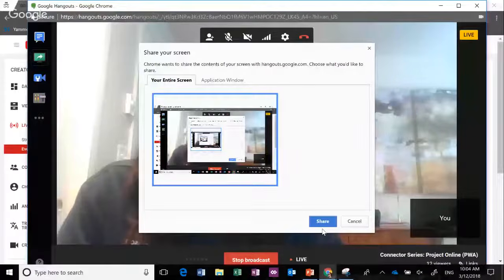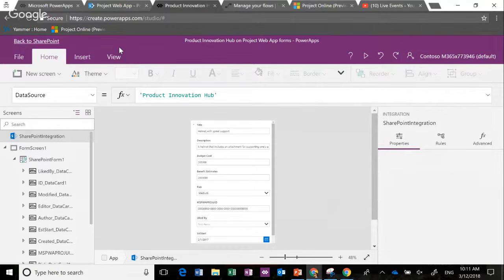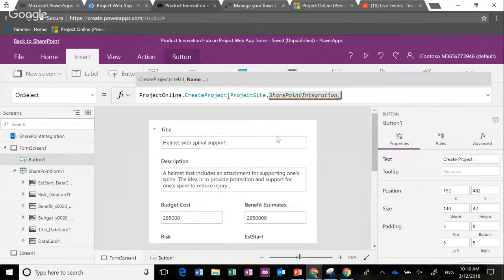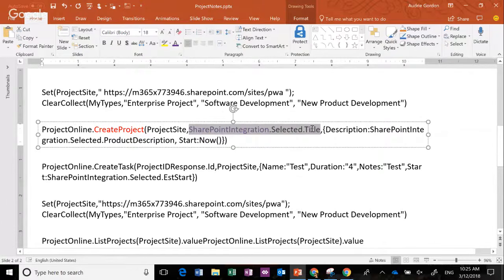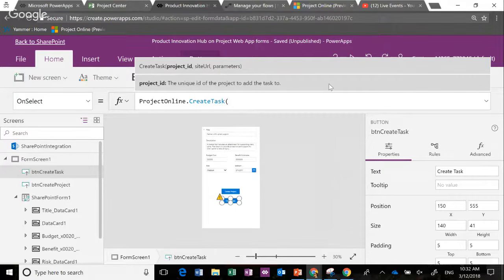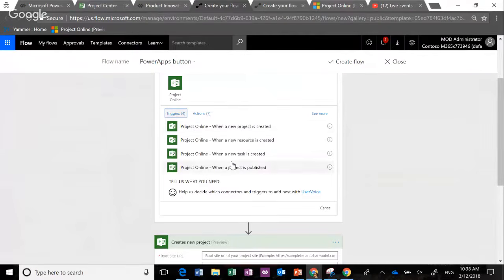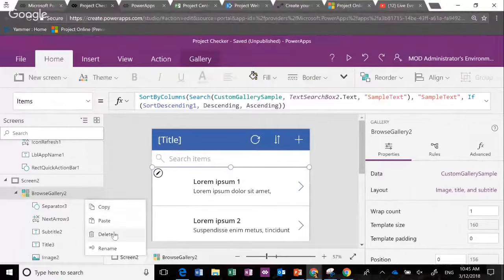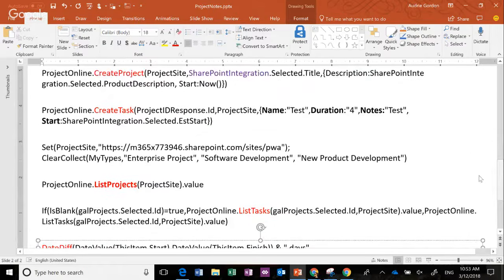Connector Series: Project Online (PWA)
In this connector series demonstration we will walkthrough usage of the Project Online (aka PWA) connector options. Feel free to join in and to bring your questions regarding building apps which leverage portfolio management tools and Project Online.